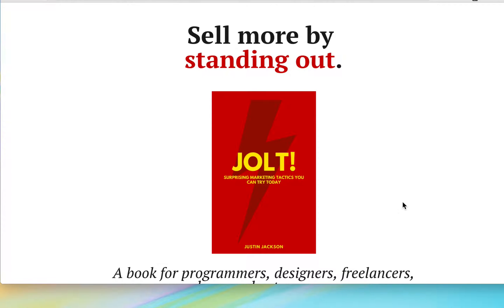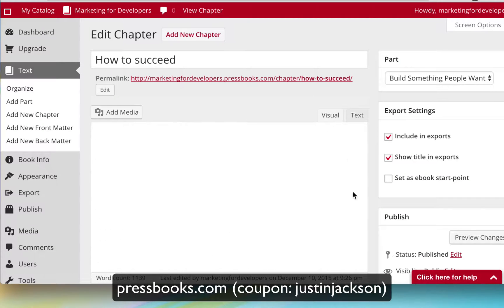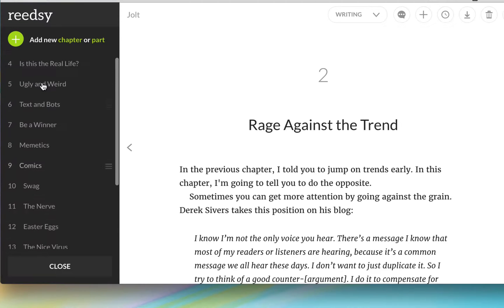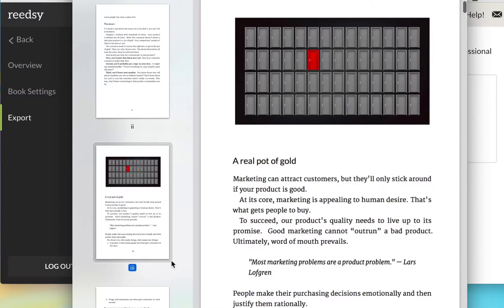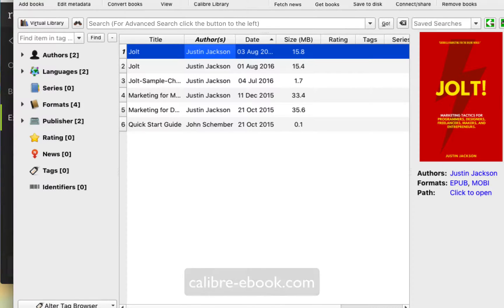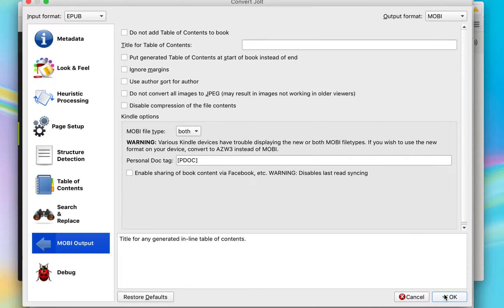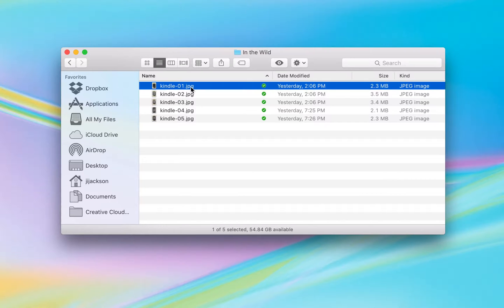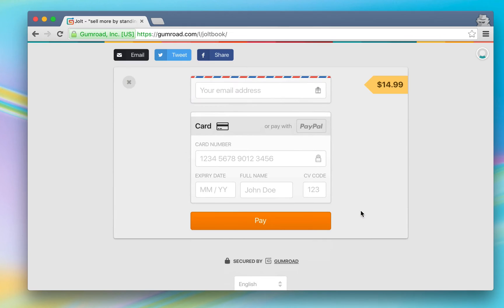How to write an ebook and publish PDF, Mobi, and Epub all at the same time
The trickiest part about publishing an e-book is getting it into all the right file formats for Kindle, Apple iBooks, Kobi, and other readers. This is a tutorial on how I did it for my newest book, Jolt.

Here's the steps:

1. Write the book on Reedsy.

2. Export PDF version from Reedsy.

3. Export ePub version from Reedsy.

4. Use ePub version to create MOBI file in an software called Calibre.

5. Upload the files to Gumroad for sale.